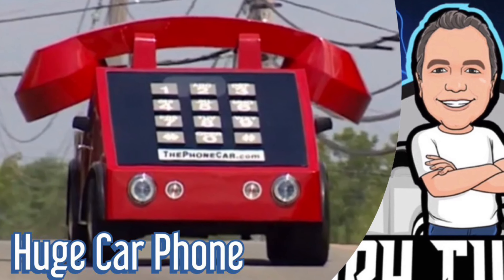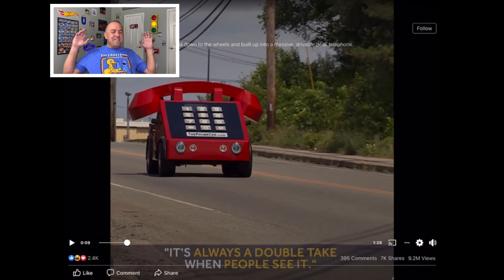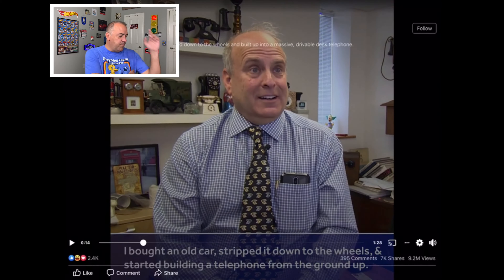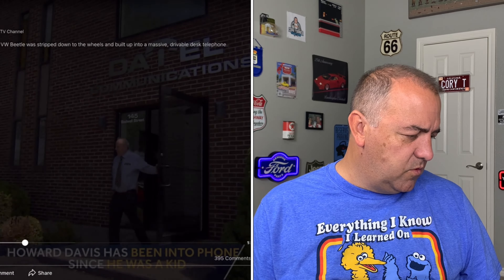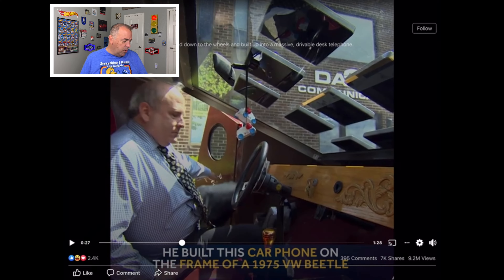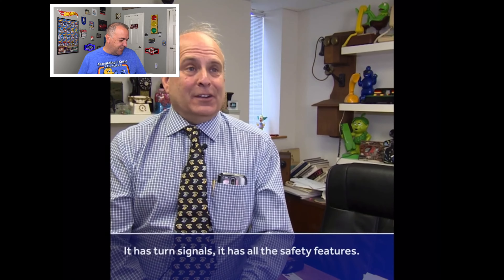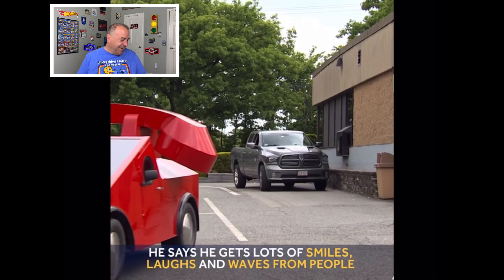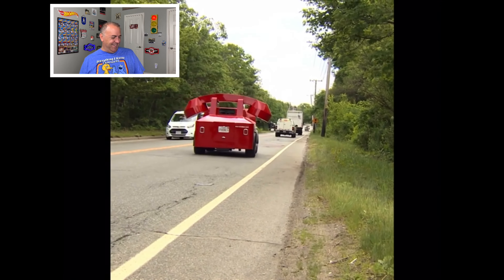Worlds Largest Car Phone - Cory Turner Talks Cars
The largest phone car in the world. Or is it the largest car phone in the world?  Get ready for a laugh.  Reaction Video!!!